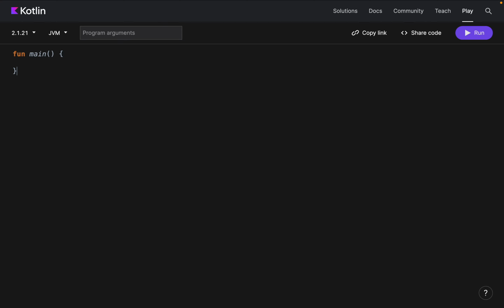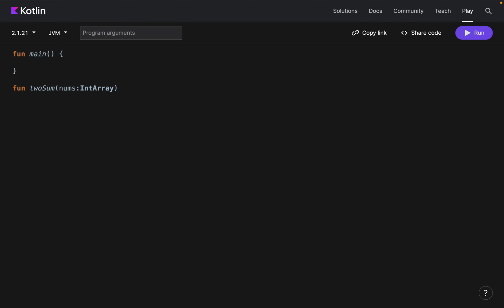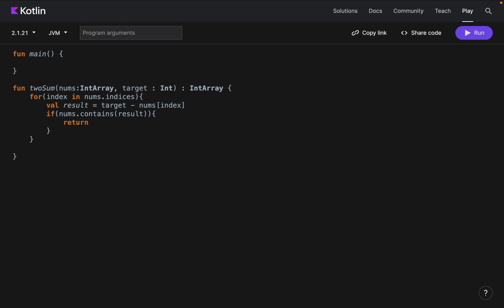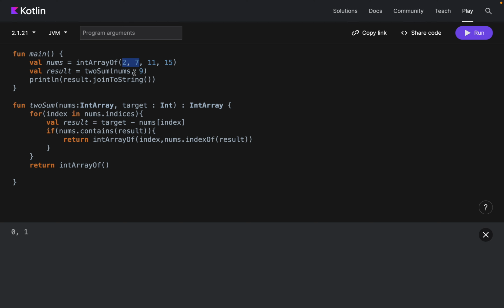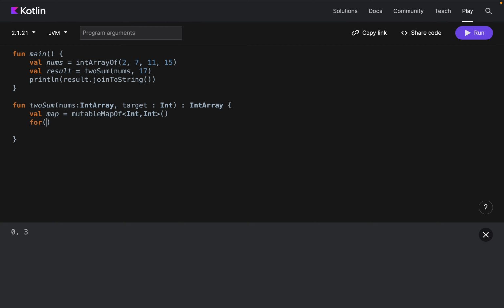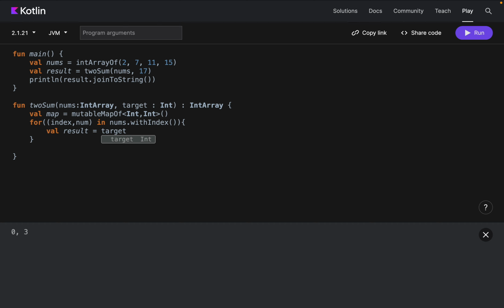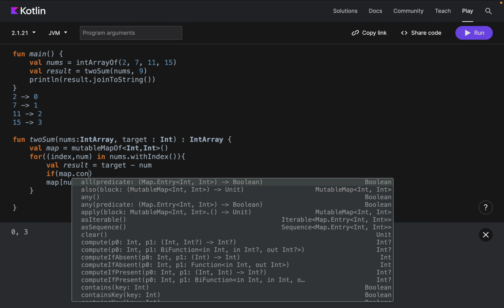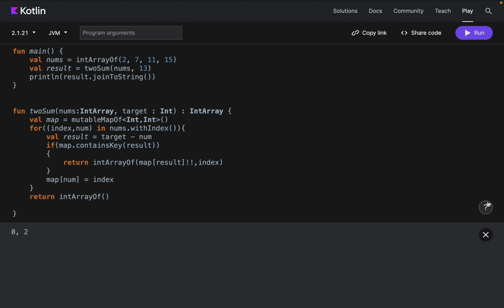Two Sum Problem in Kotlin | DSA Series Ep 1 | Brute Force + Optimal Solution Explained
In this episode of the Kotlin DSA series, we solve the famous Two Sum problem — a must-know question for interviews.

🚀 Brute force & HashMap solution
🧠 Time and space complexity explained
✅ Kotlin code walkthrough